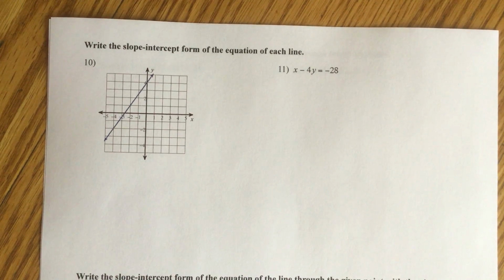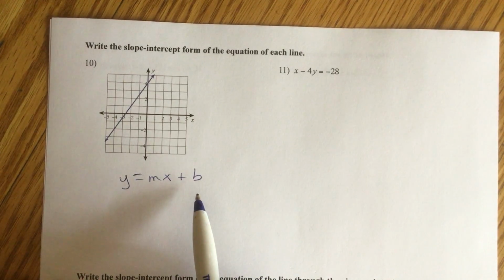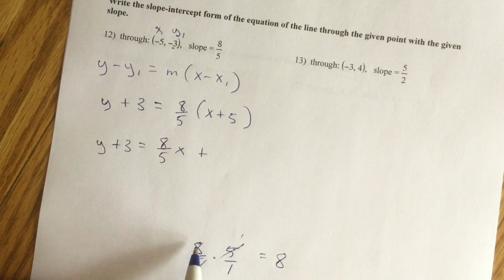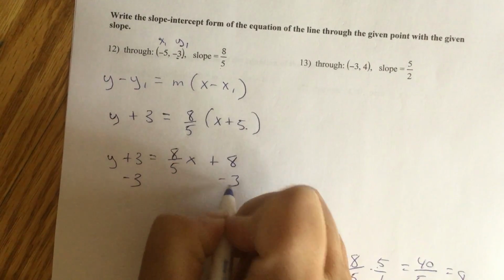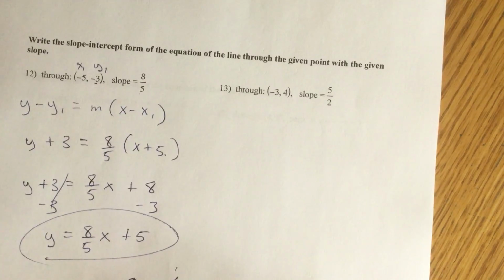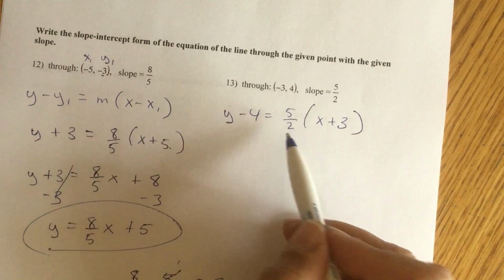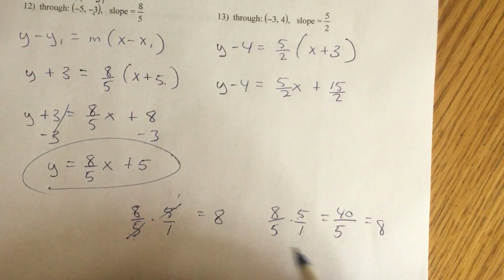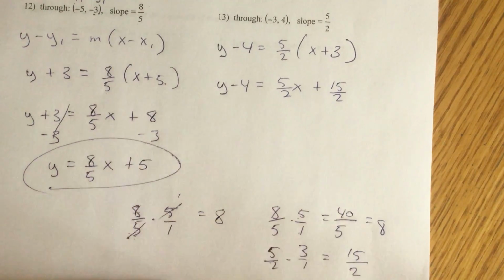Writing equations of lines - part 1